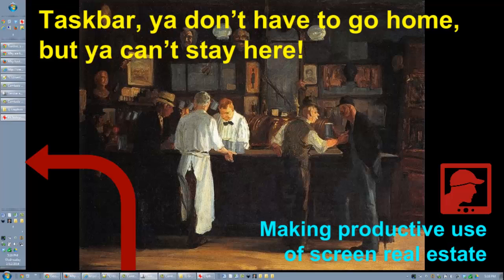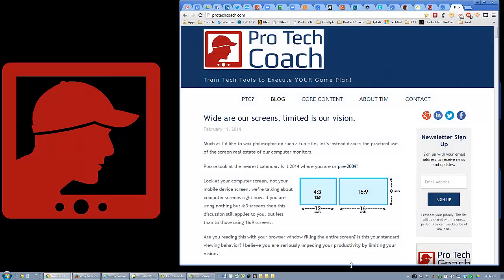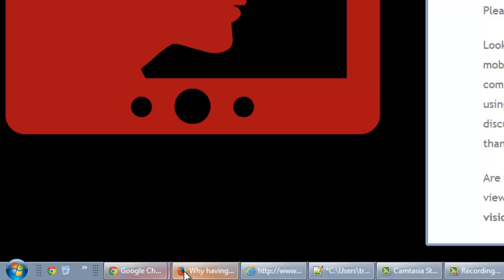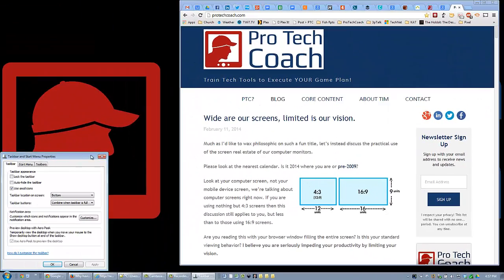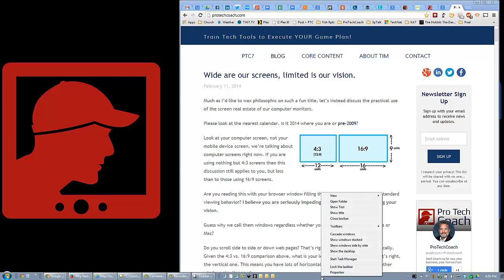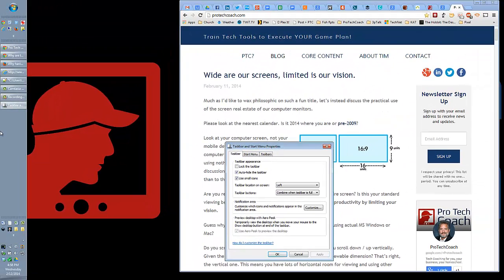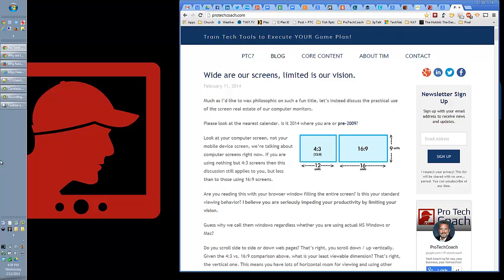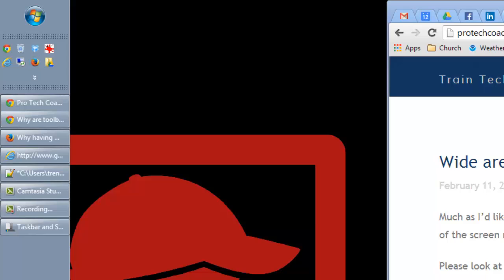Taskbar, ya don't have to go home, but ya can't stay here!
Auto-hide and move your taskbar for improved use of your screen real estate, reduce distractions and increase productivity.